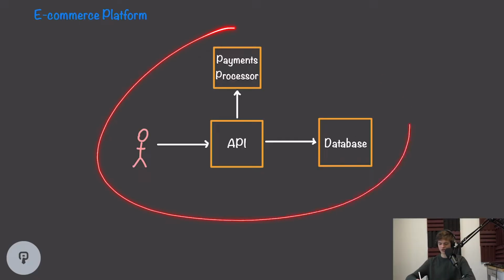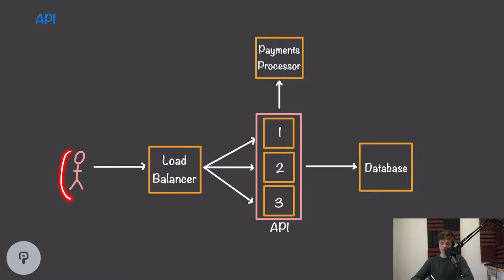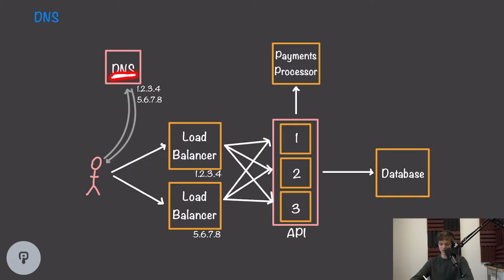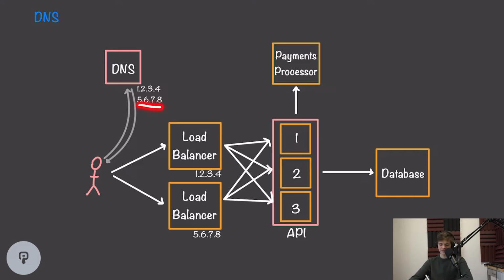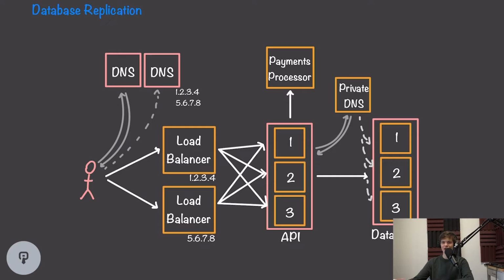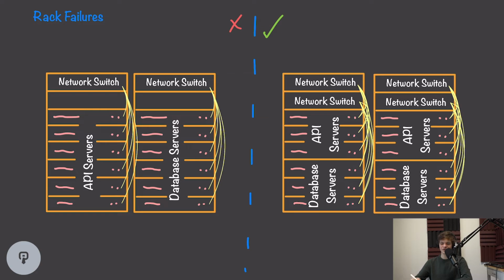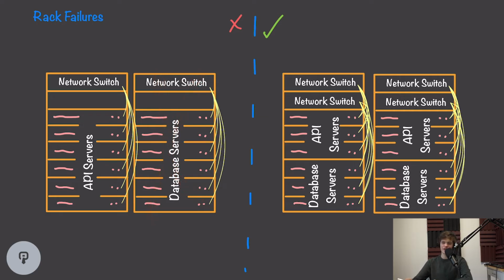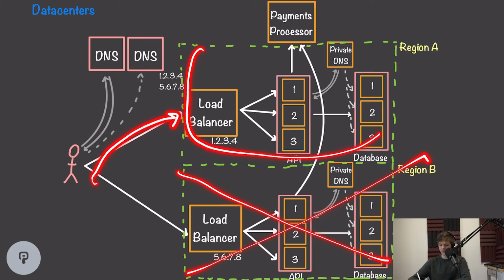[繁中字幕] Design a Fault Tolerant E commerce System